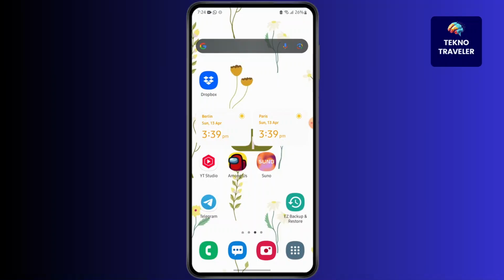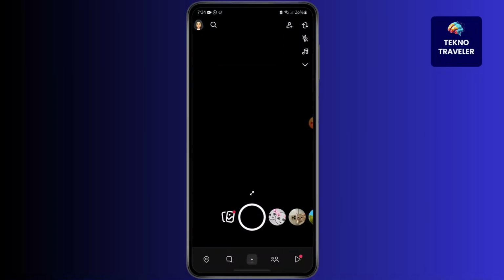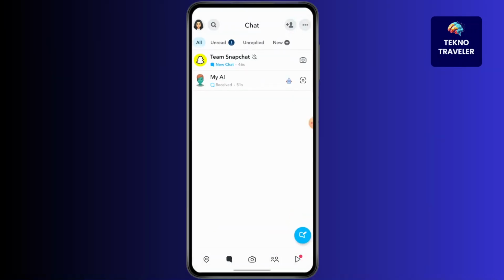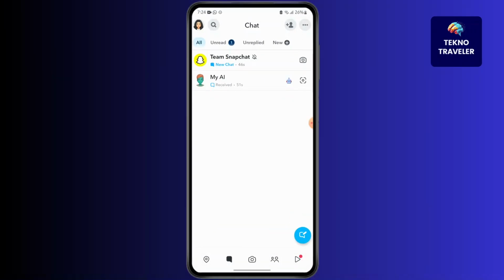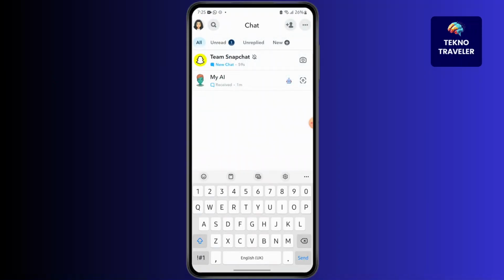How To Read Snapchat Messages Without Opening Them Full Guide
Welcome to our step-by-step tutorial on "How To Read Snapchat Messages Without Opening Them"! If you're curious about how to view Snapchat messages without triggering the "opened" status, this video is exactly what you need. We’ll show you how to read Snapchat messages secretly, whether you're using Android or iPhone. From quick tricks to reliable methods, this guide covers it all to help you stay discreet while checking your chats.

What You'll Learn:
– How to read Snapchat messages without opening them
– How to half-swipe on Snapchat to preview messages
– Tips to view Snapchat messages without notifying the sender
– How to check chats without "opened" showing up
– Safe methods for both Android and iOS devices
– Common mistakes to avoid when reading messages secretly
– How to manage message privacy on Snapchat

Let me know if you want a pinned comment or SEO title too!